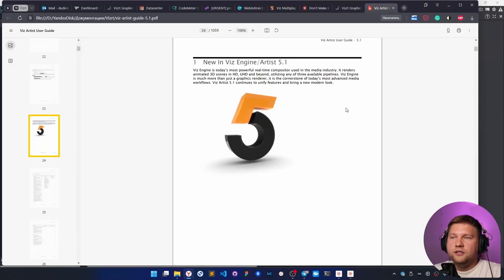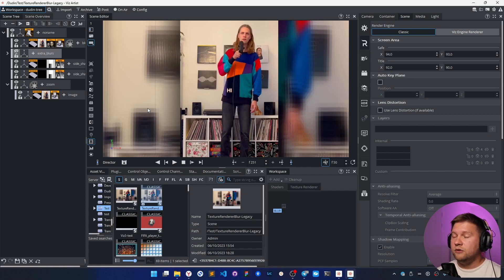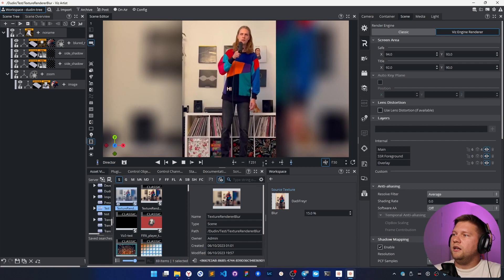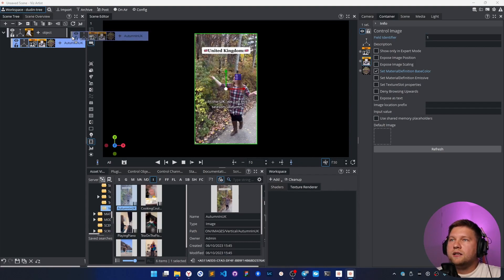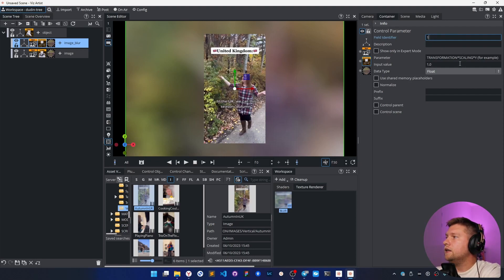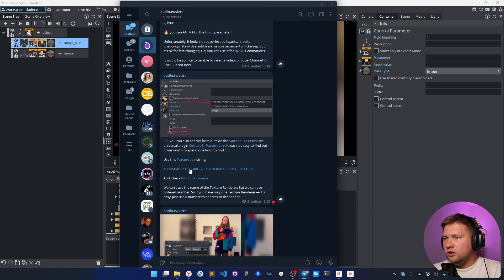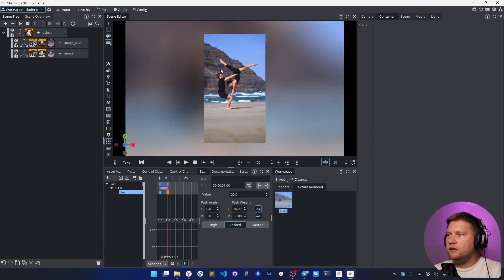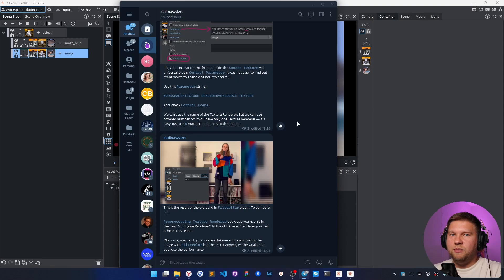New in VizArtist 5.1 — "TextureRenderer" Blur — a perfect controllable image blur in Vizrt!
Very very welcome to my Telegram channel ;)

I found an amazing new feature in VizArtist 5.1 — animatable controllable blur effect as a build-in feature. I discovered how to control it from outside. Just use this control parameter path:

`WORKSPACE*TEXTURE_RENDERER*0*SOURCE_TEXTURE`

Where "0" is the index of the texture renderer.